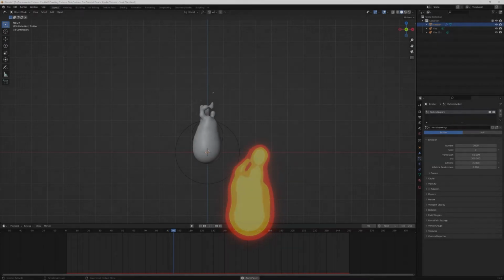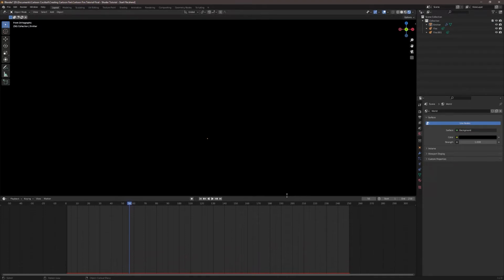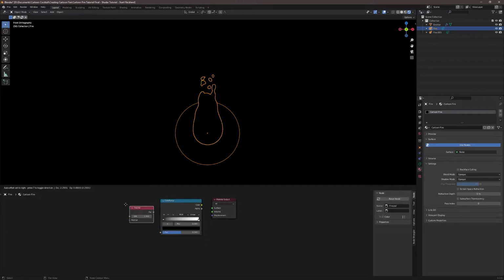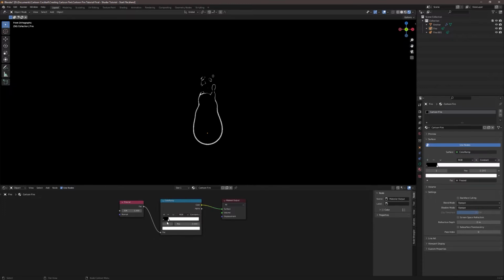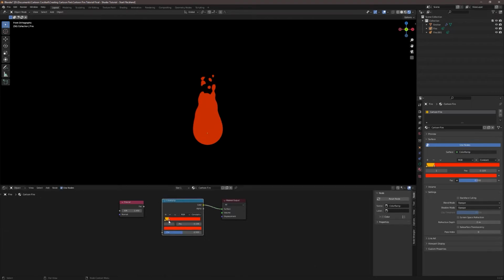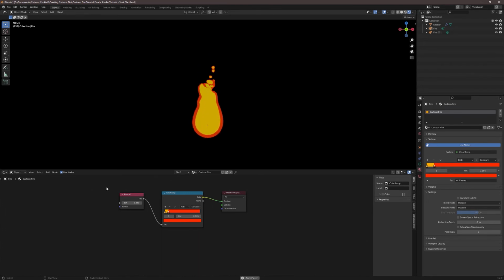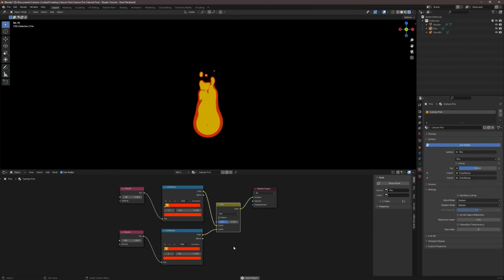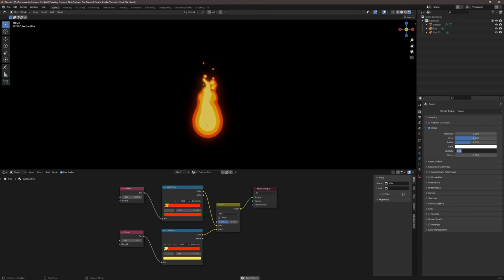Easy Blender Fire! How to Make Fire in Blender Tutorial Part 2: Create a Cartoon Shader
In Part 2 of this Blender fire simulation tutorial, I’ll show you how to make cartoon fire in Blender using a 2D cartoon shader.

The cartoon fire Blender allows you create is easy and simple, and, since it is a procedural fire, this process is customizable to your needs.

Read the blog article for step-by-step instructions on creating a cartoon fire in Blender. You can also download the Blender cartoon fire eBook and final file for free!